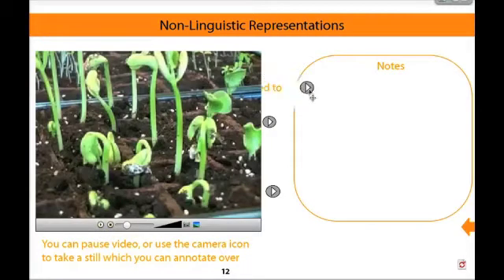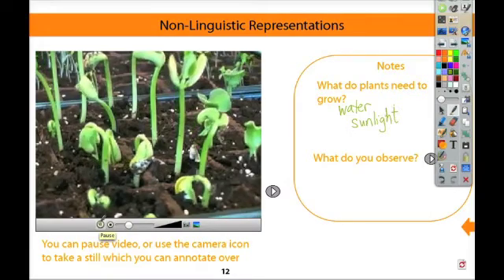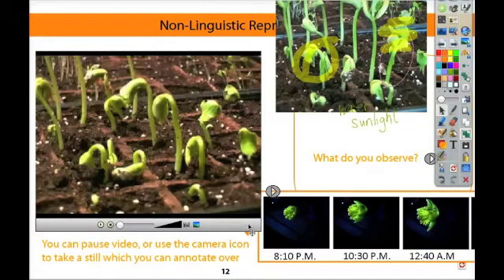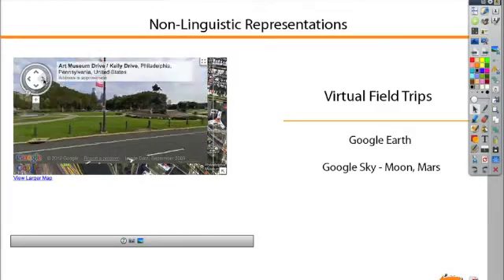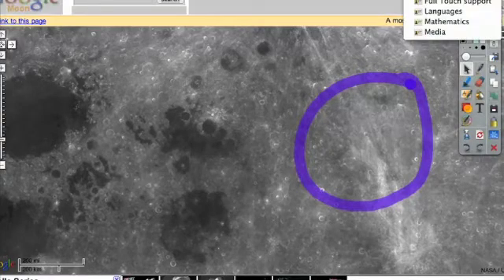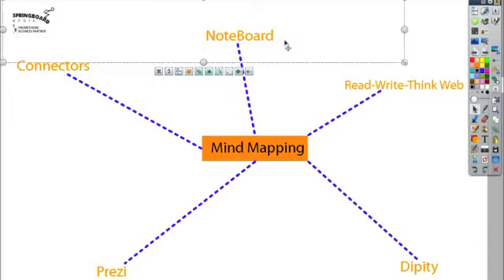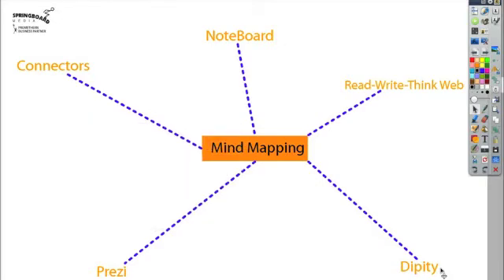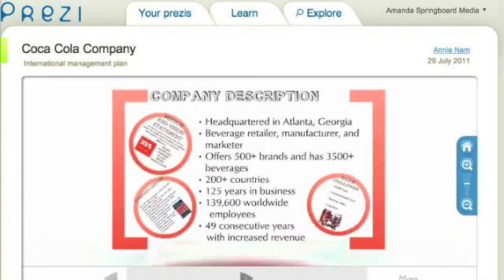ActivTips Instructional Strategies - 6. Non-linguistic representations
Embed HTML, insert movies and create mind maps in your ActivClassroom using your Promethean board